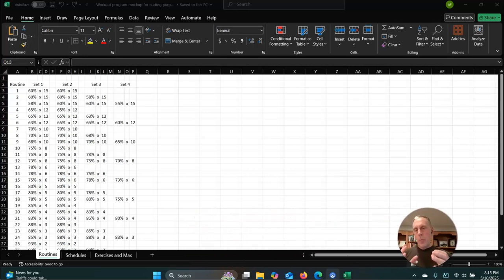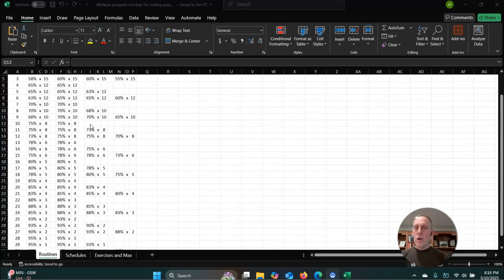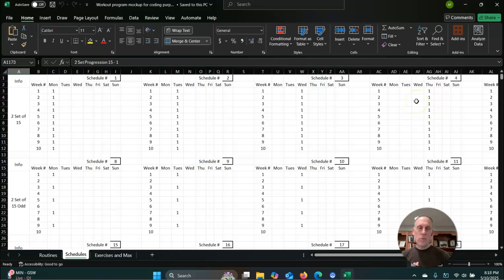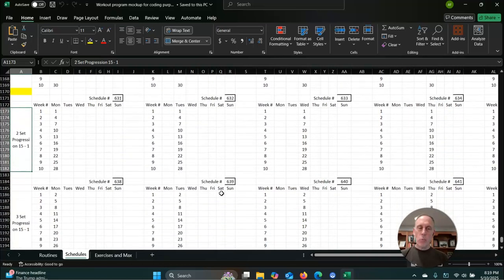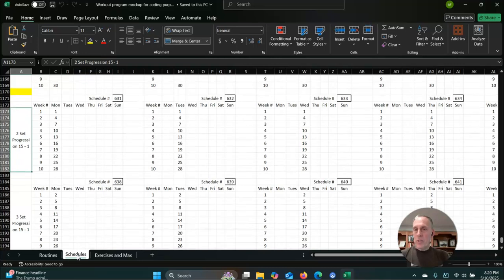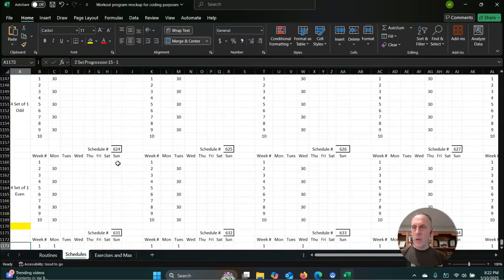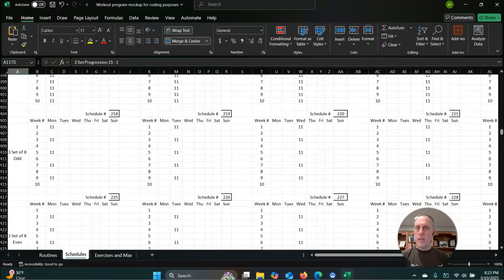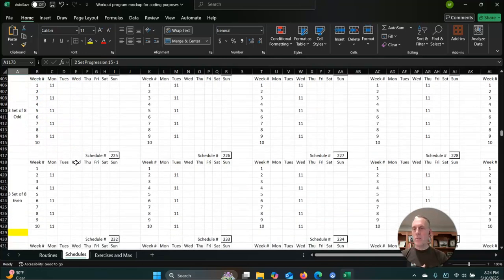Program Design and Periodization Excel Spread Sheet Example Scott